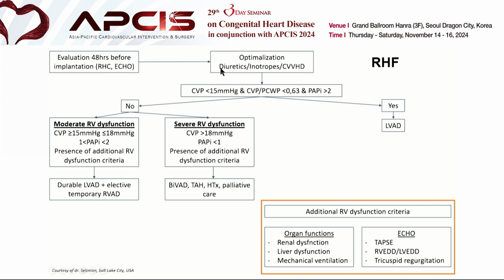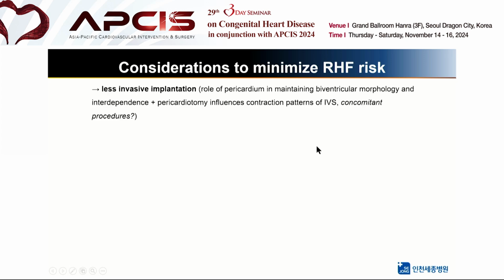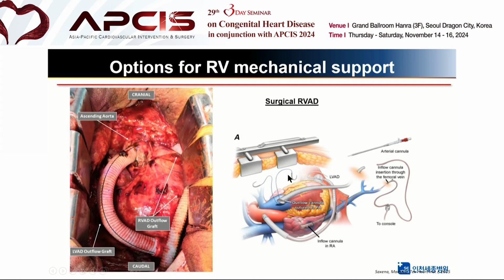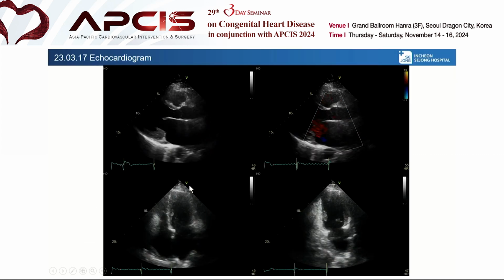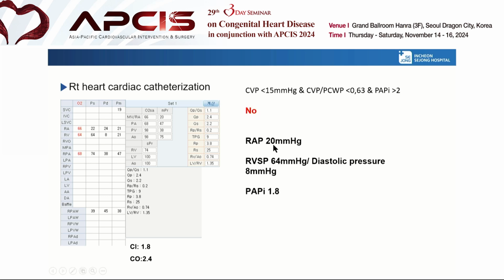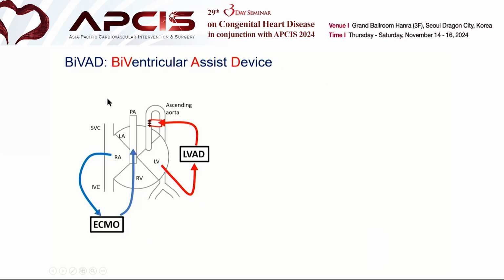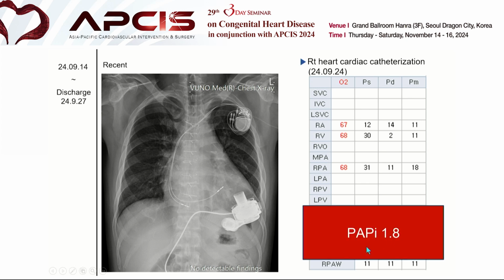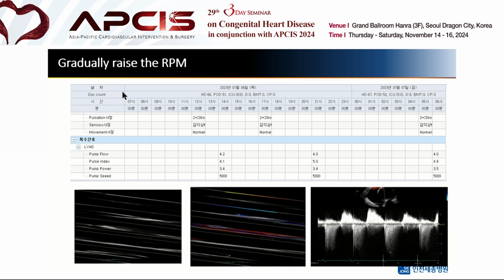RV Dysfunction in Patients with LVAD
APCIS 2024
Kyung-Hee Kim (Incheon Sejong Hospital, Korea)